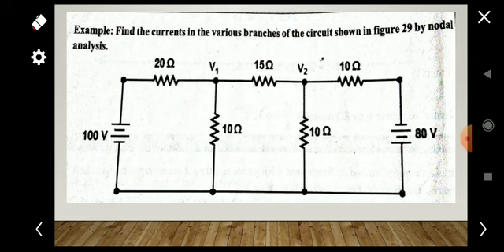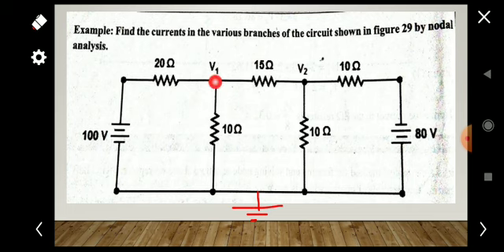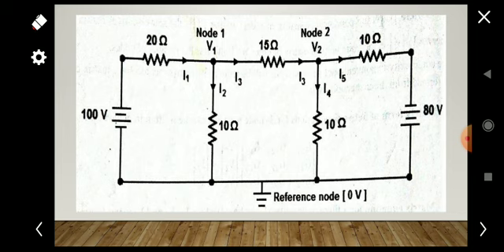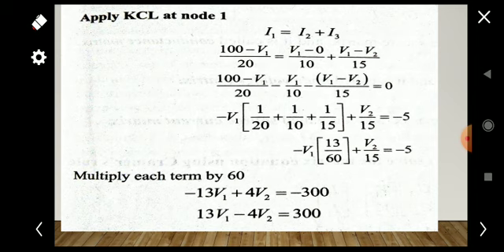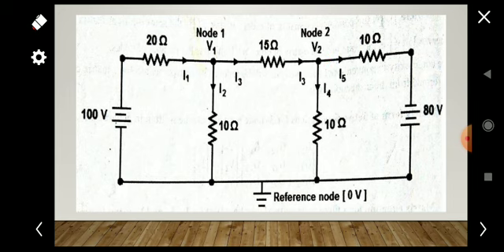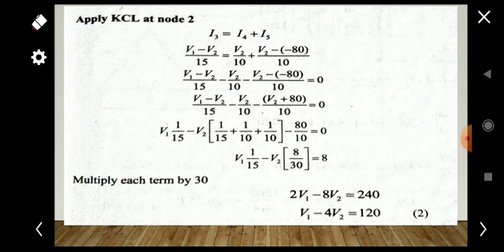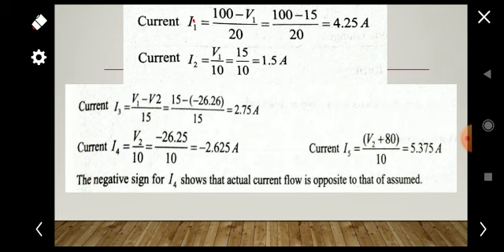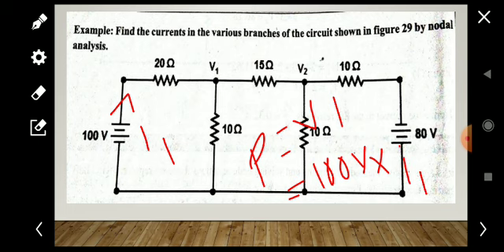Nodal Analysis - Problem 2 | BEE | Module 1 | KTU